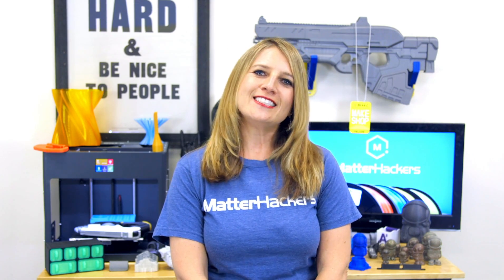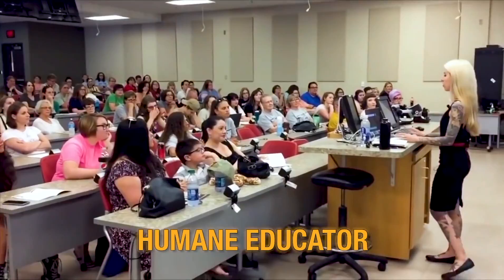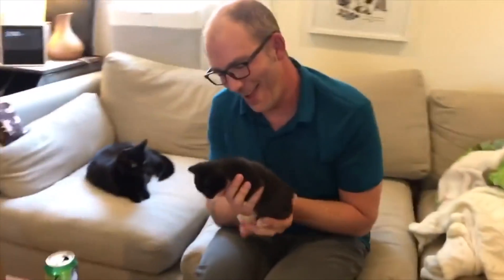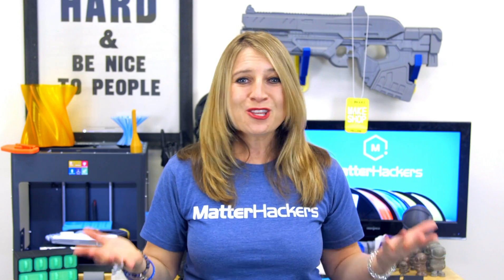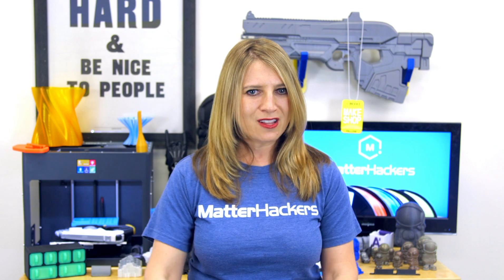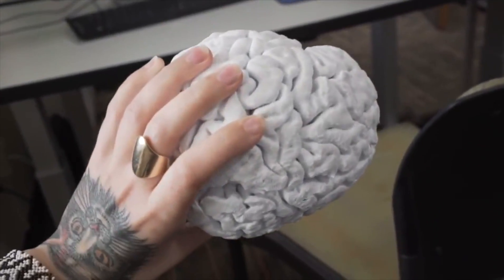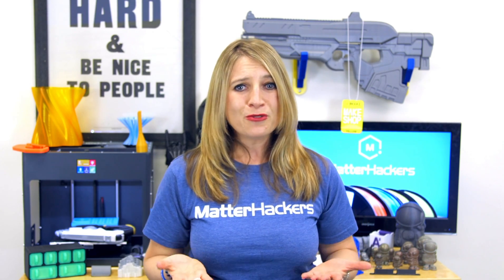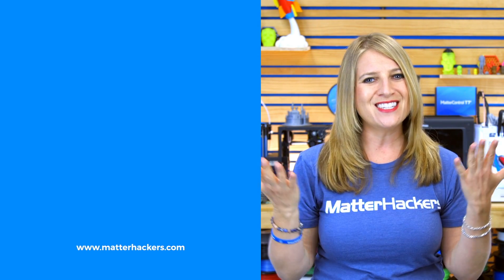MatterHackers Minute // Adaptive Tech & Consulting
Our December Hacker of the Month, Preston Tobery, is making a difference in the lives of cats and dogs afflicted with debilitating conditions. Learn about his collaboration with Kitten Lady and Matterhackers with Mara!